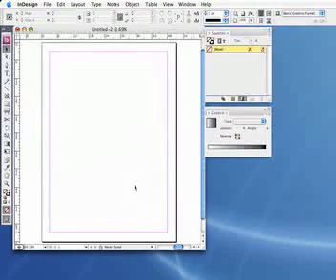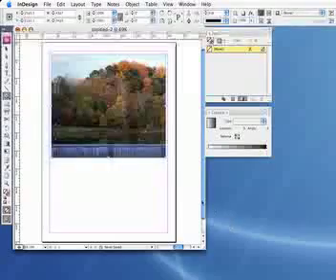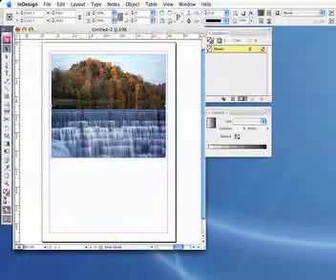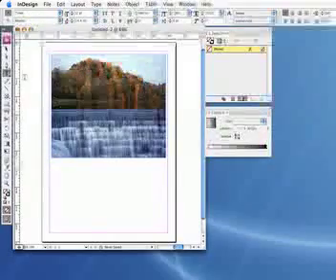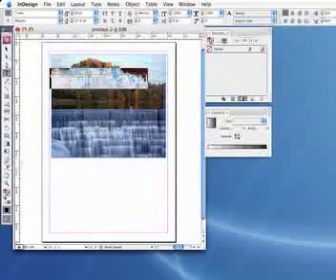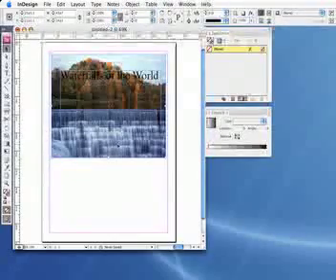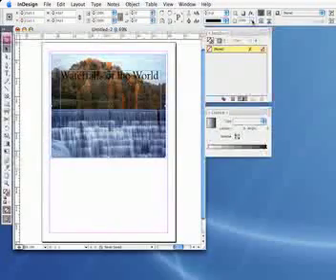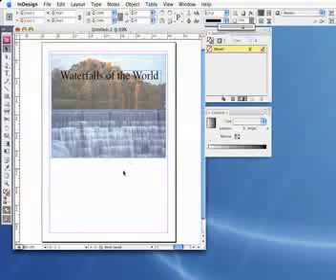Indesign Tutorial - Changing Image Opacity